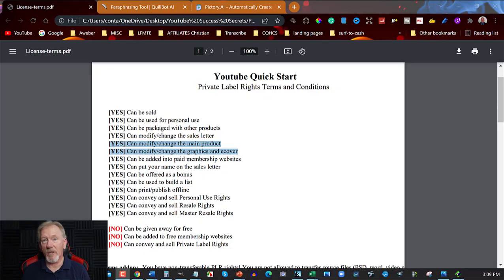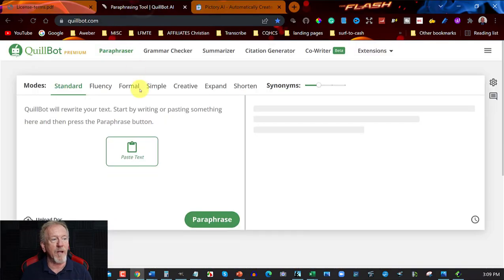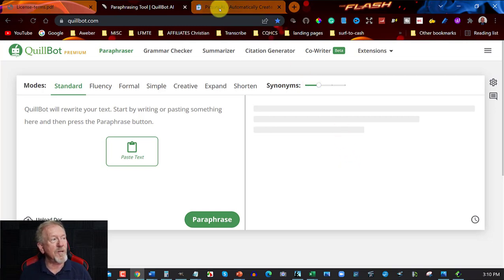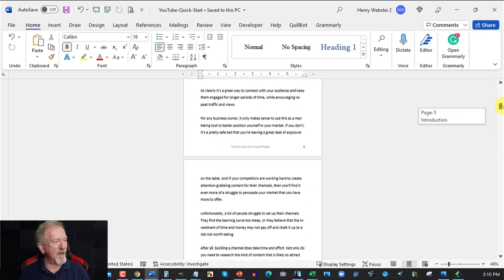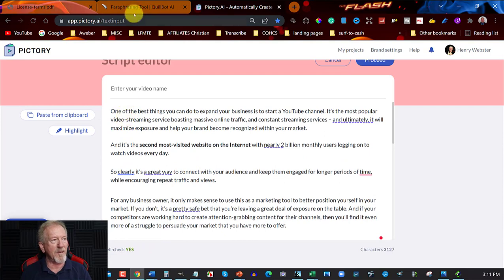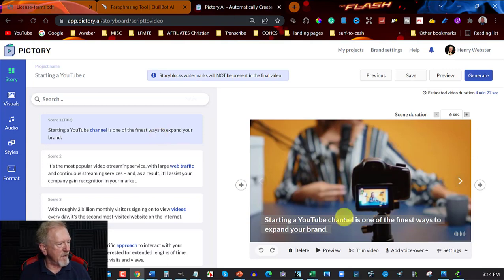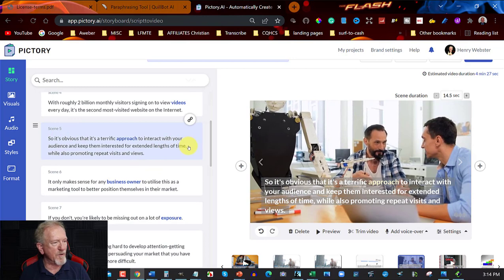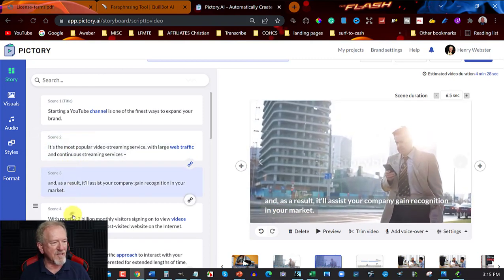Best 3 Ways On How To Turn Plr Articles Into YouTube Videos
In this video, we will be discussing Best 3 Ways On How To Turn Plr Articles Into YouTube Videos

If you need equipment for your YouTube Channel
Product Code: ProductCreationFormula
Pick Up My Favorite Rewriter Quillbot